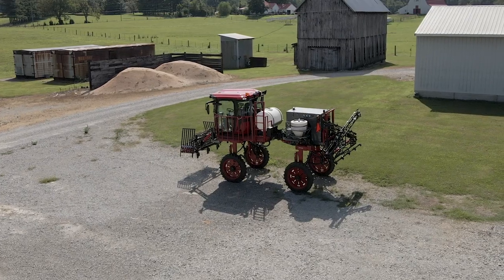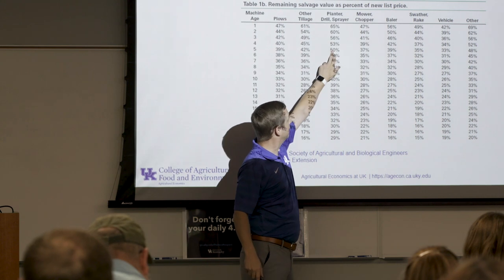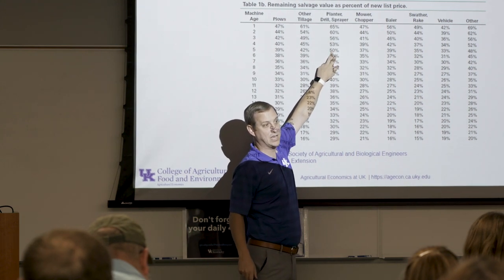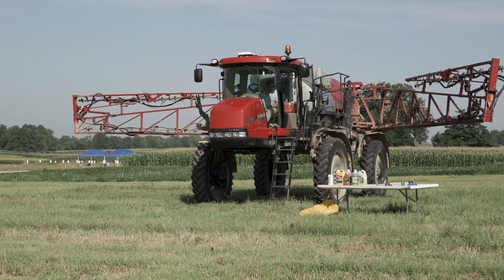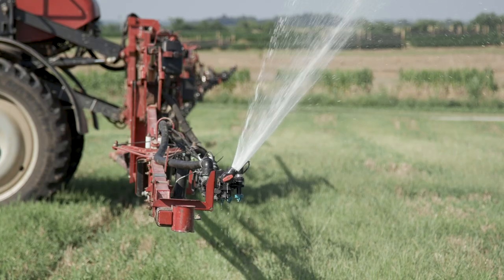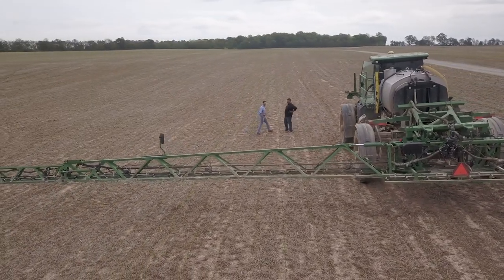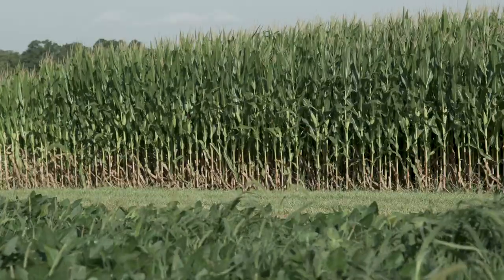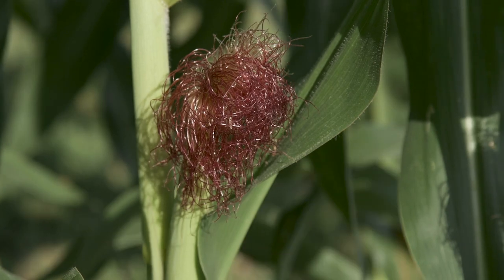Economics of Sprayer Sizing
Dr. Jordan Shockley presented information on the economics of sprayer sizing as part of the KATS Spray Clinic at the Research & Education Center at Princeton.